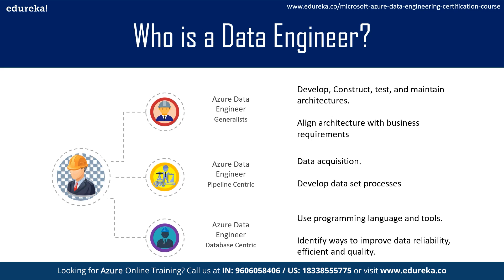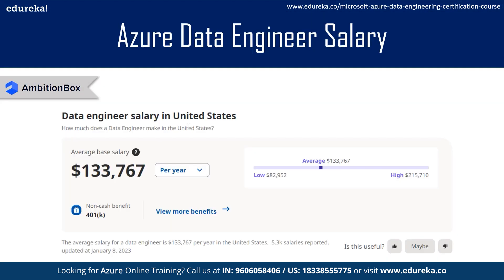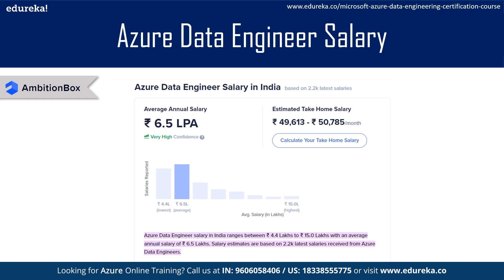How to Become Azure Data Engineer [2024] | Azure Data Engineer Certification | Edureka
In this video on "How to become an Azure Data Engineer", you will learn the basic steps of how you can start your journey in becoming Azure Data Engineer and what are the Azure Data Engineer skills. This video on How to become Azure Data Engineer will help you understand the job description and salary requirements for Azure Data Engineer. Following are the topics covered:
00:00:00 Introduction
00:00:50 Agenda
00:01:45 Why Data Engineer?
00:05:07 Who is a Data Engineer?
00:09:29 Azure Data Engineer Career & Salary
00:15:05 Azure Data Engineer Roadmap
00:20:18 Azure Data Engineering Certification
00:23:42 How to Get Started with Azure Data Engineer